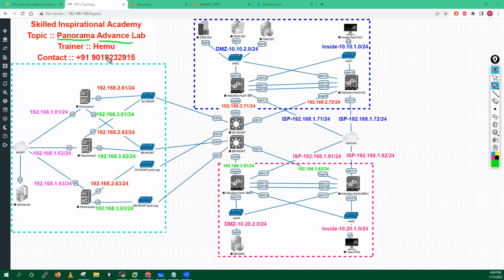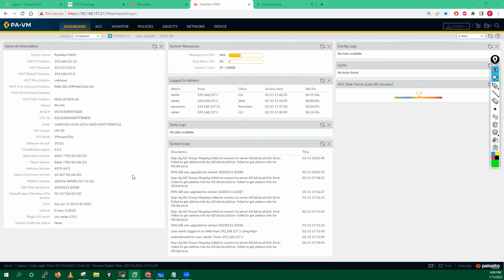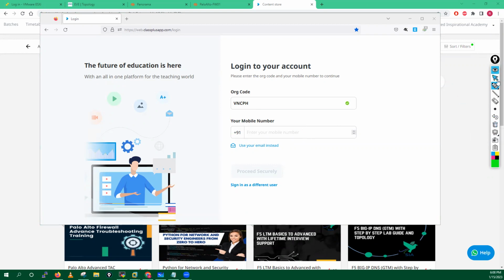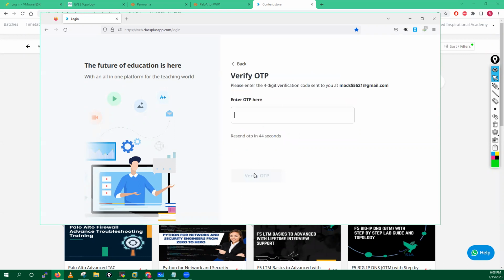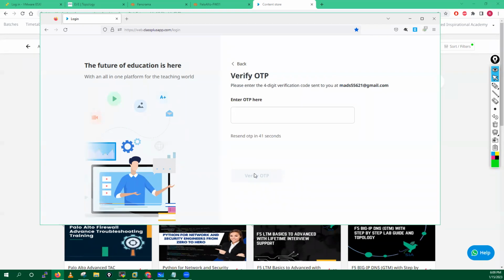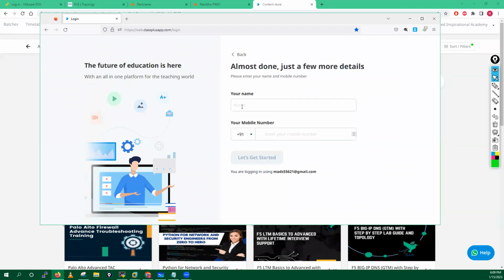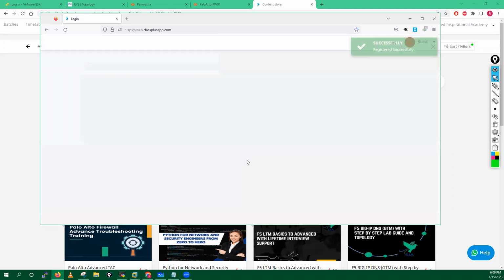Session 01 | Part 01 | PaloAlto Panorama Basic to Advance with Tac Level Troubleshooting Training